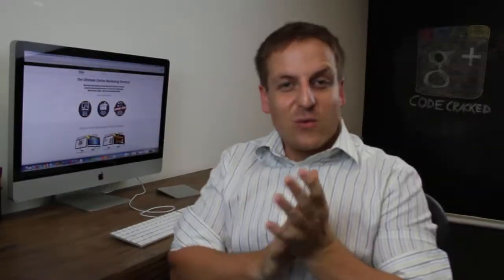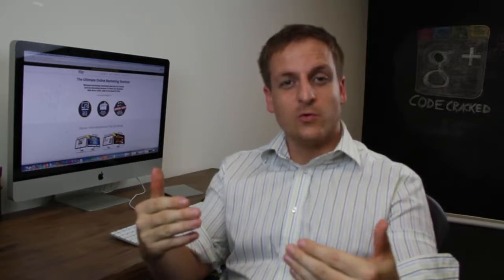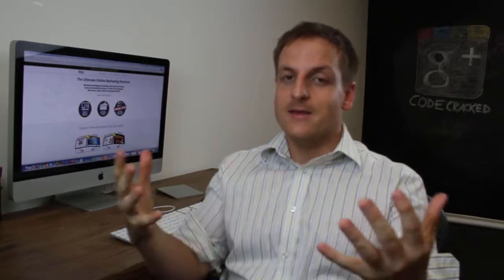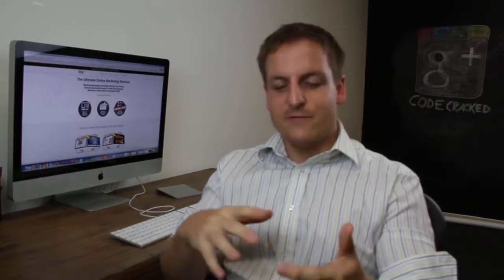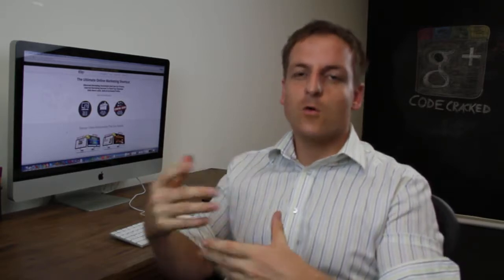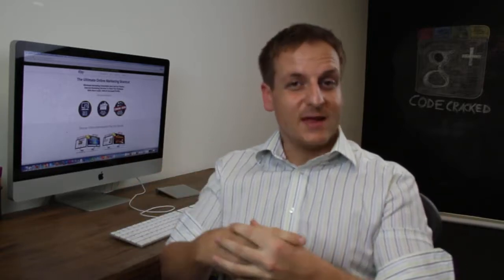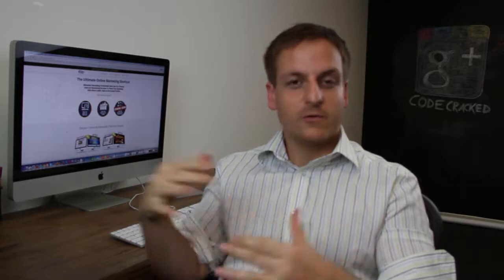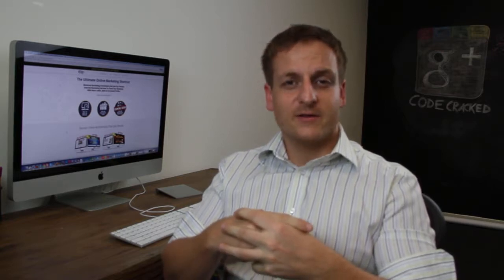What Business Should Invest In SEO On The Sunshine Coast?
Any business that gets some or all of its customers or clients from the Internet should consider SEO.

That could be a local restaurant, retail outlet, doctor, dentist or lawyer, but it could just as easily be a local ad agency. If you have a physical address in a city and expect people to go there, you should be doing local SEO for that location.

If you're a national business you definitely should be doing a national campaign if you'd like more traffic.